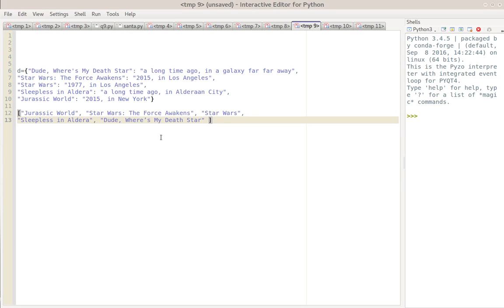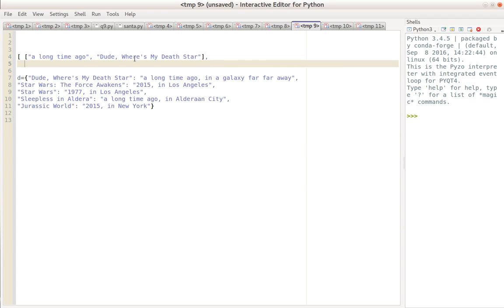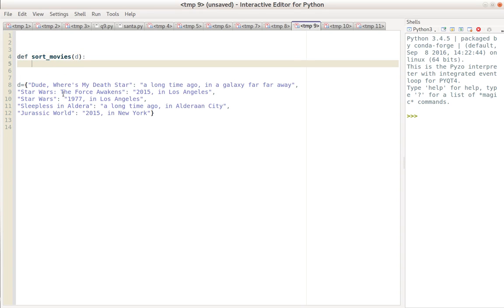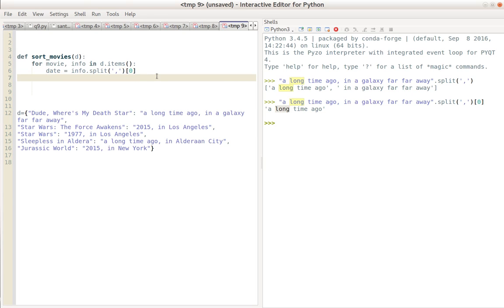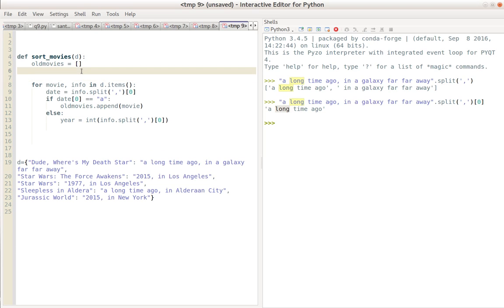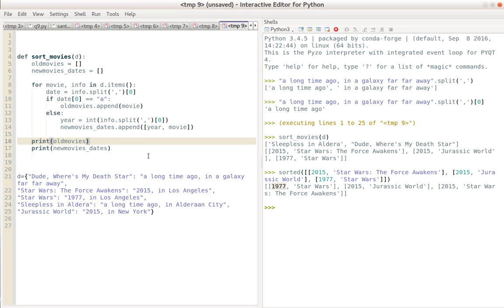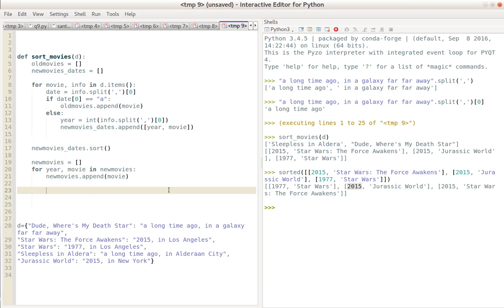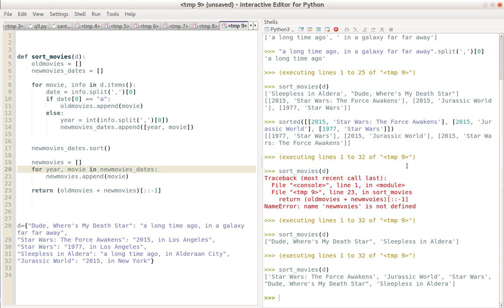CSC180: 2015 exam, Q3, Version 1